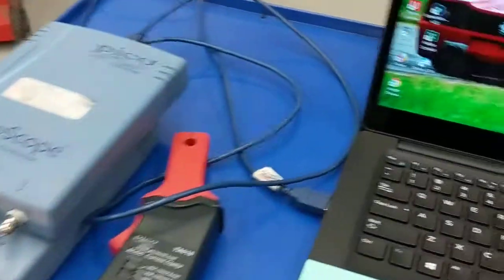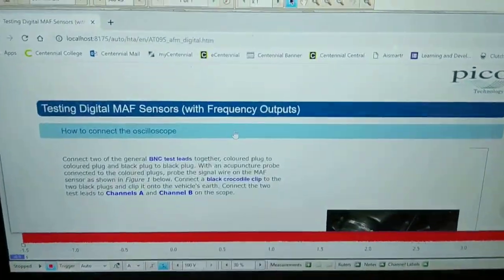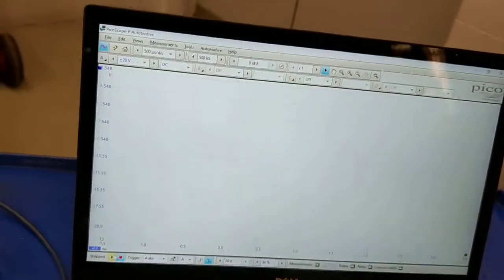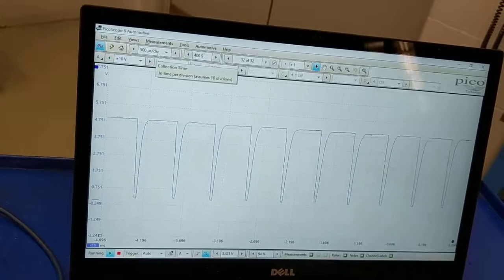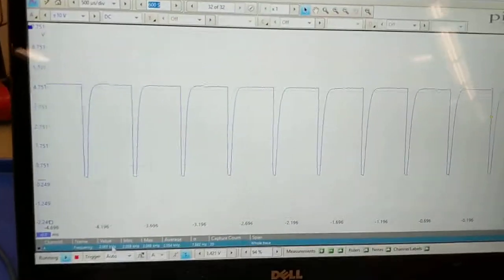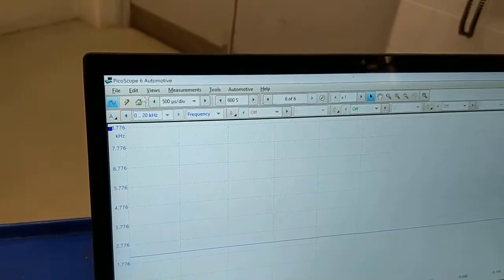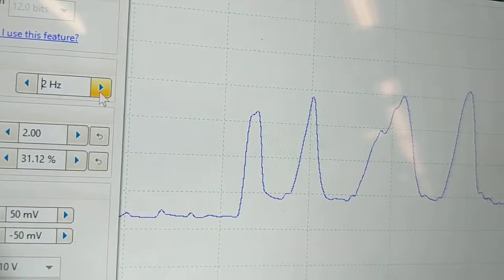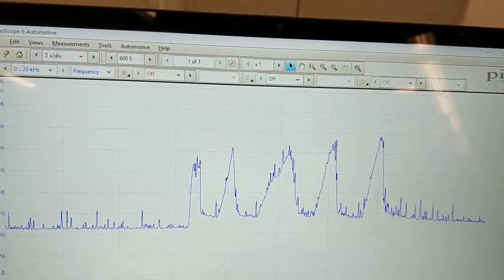HZ to linear representation